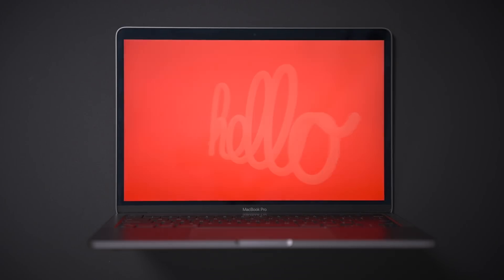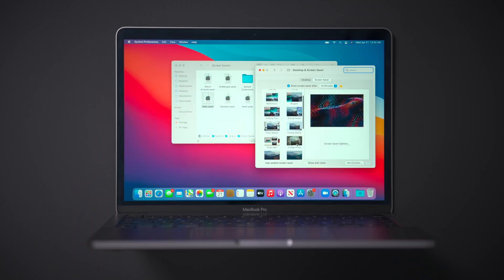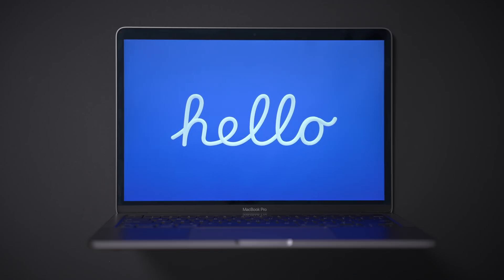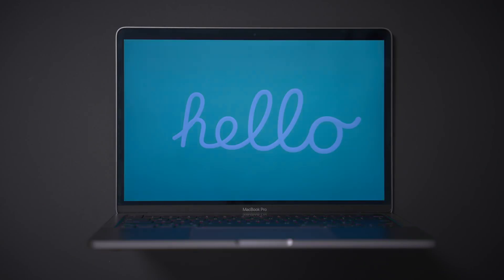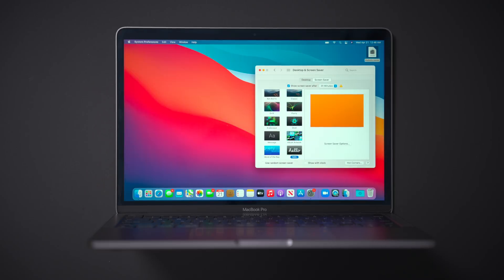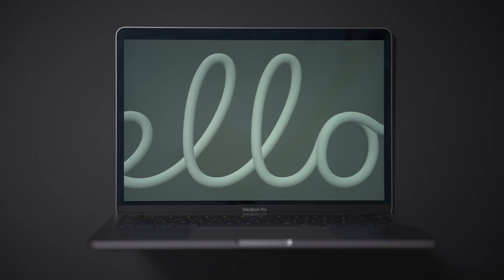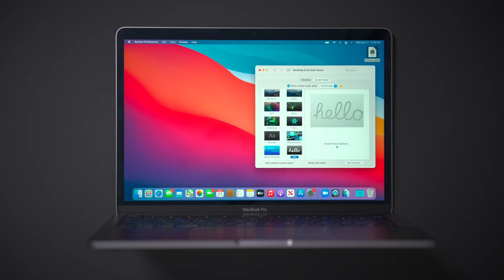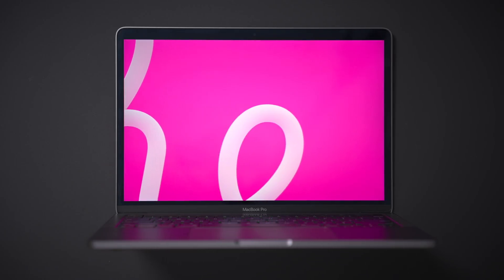How to get enable the "Hello" screen saver on macOS 11.3 RC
Walkthrough of the new macOS 11.3 RC "Hello" screen saver, including how to enable it on other Macs running macOS 11.3 RC.

Requires a Mac running macOS 11.3 or higher. Works on both M1 and Intel Macs.

TIMESTAMPS:
0:00 Introduction
0:35 How to install the "Hello" screen saver
2:13 Hello screen saver preview
2:52 Spectrum theme
3:35 Disable other languages
4:27 Disable match system appearance
5:17 Dark Mode wallpapers
5:40 Minimal theme
6:44 Soft Tones theme
7:33 All themes